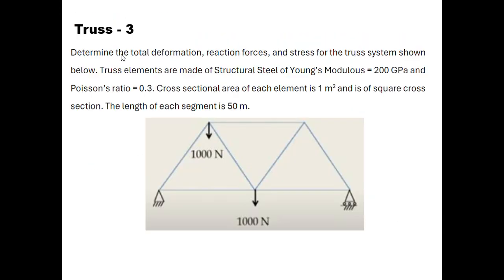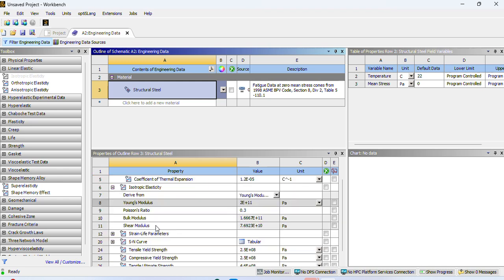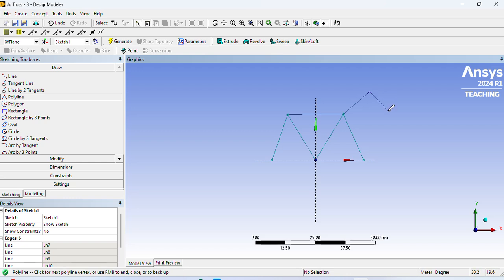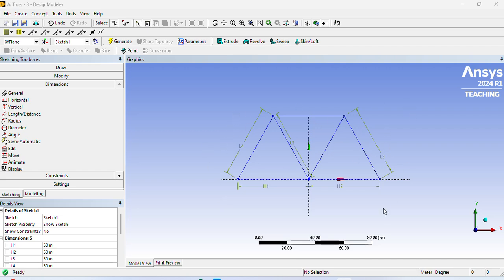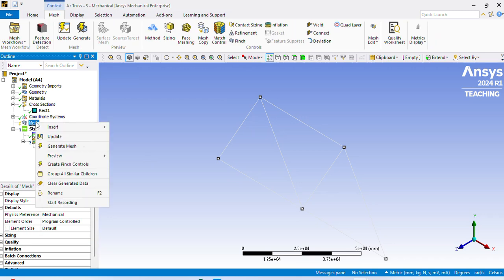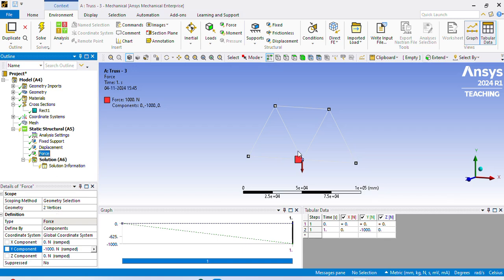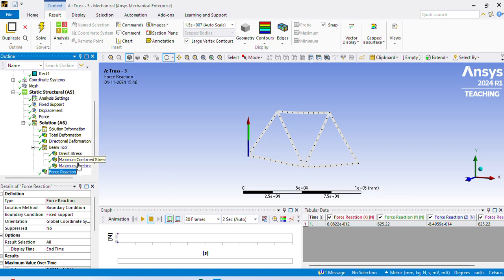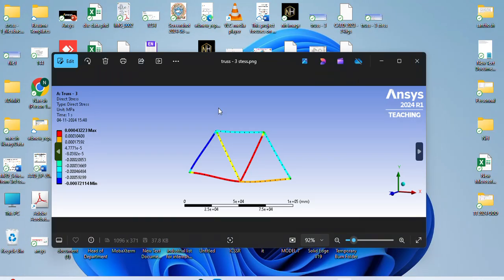Truss - 3 | Static Structural | Ansys Workbench